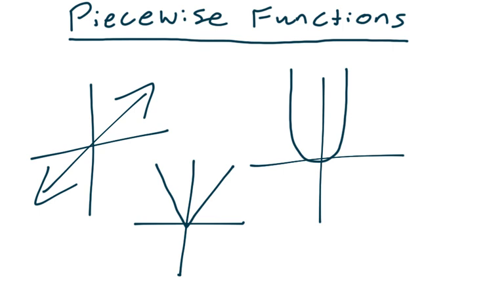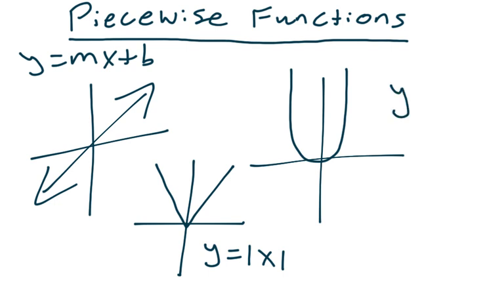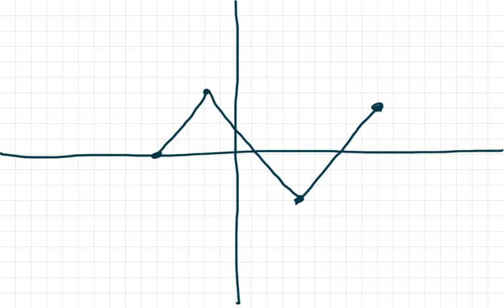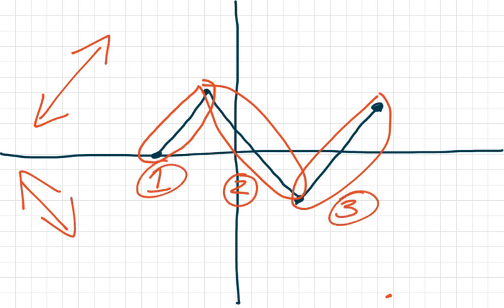Piecewise Function Intro